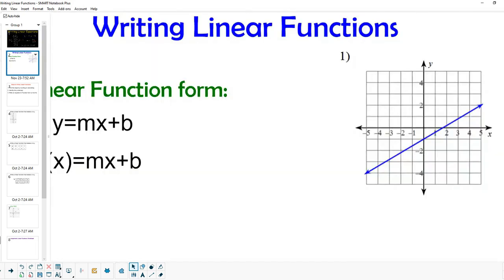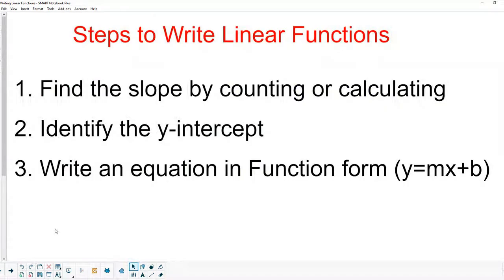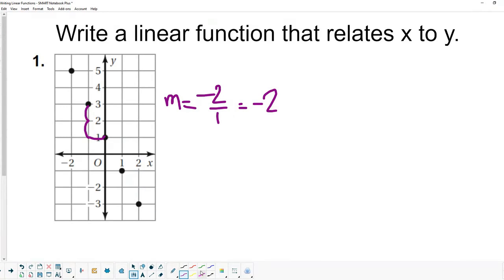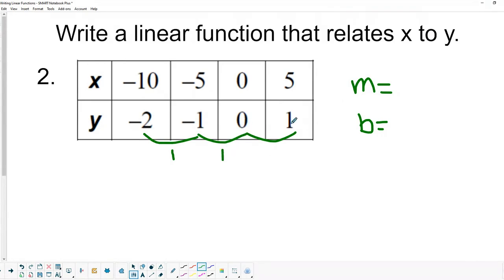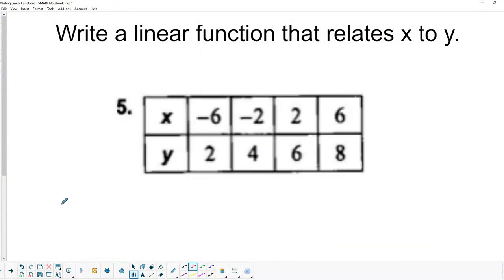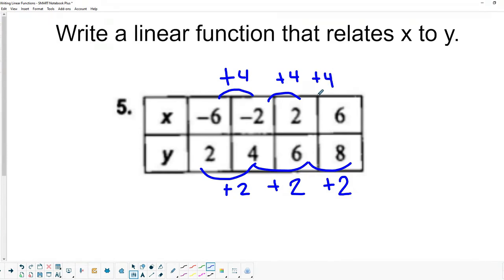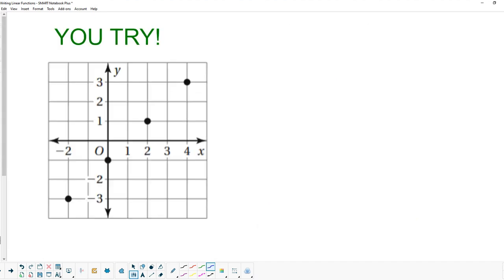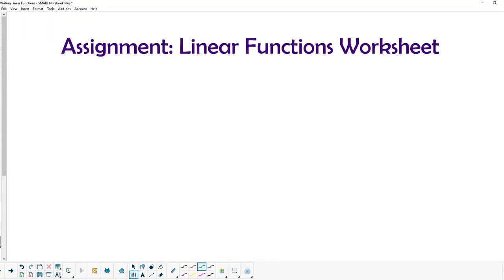Writing Linear Functions